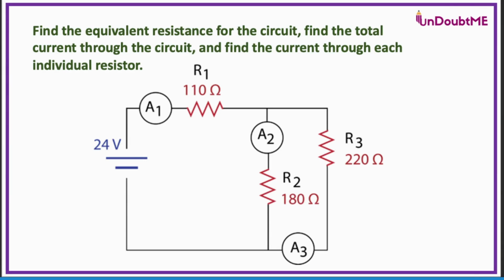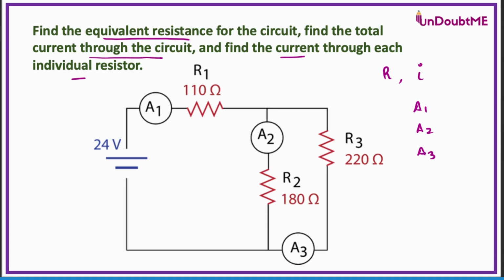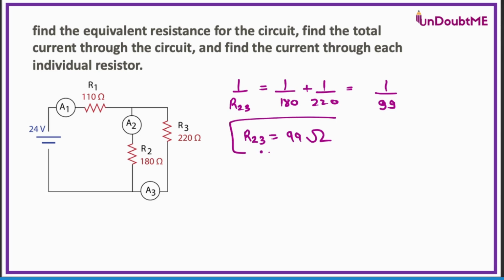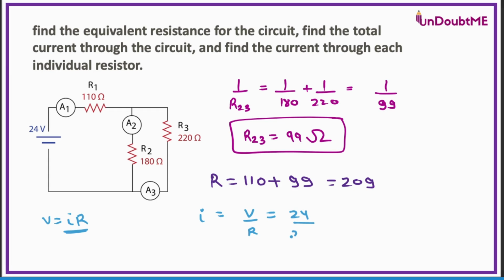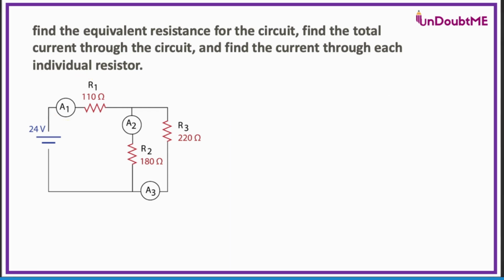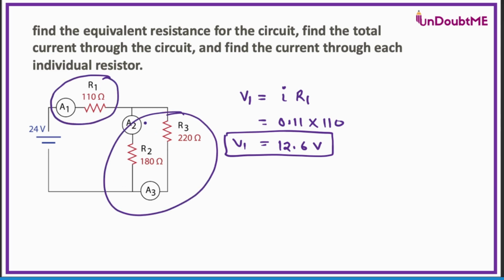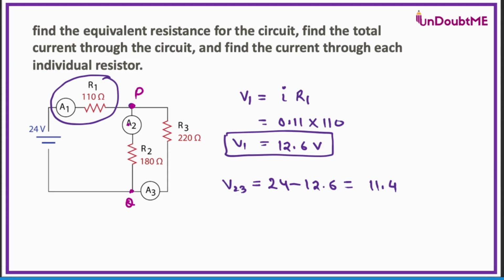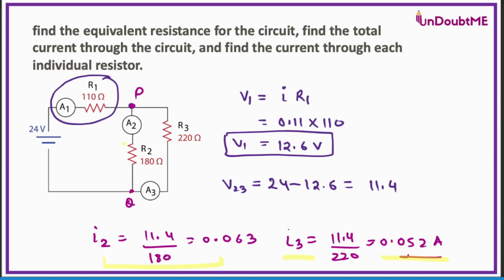Current Electricity Important Question | A Levels | IBDP | CBSE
Solving a Current Electricity Circuit Problem | Class 10 CBSE Physics

In this video, we solve a **Current Electricity** circuit question for **Class 10 CBSE Physics**. Learn how to calculate **current, voltage, resistance**, and apply **Ohm’s Law** to a real-world circuit problem. This video covers the key concepts from the **CBSE Class 10 Physics syllabus**, including **series and parallel circuits**, **Kirchhoff's Laws**, and the role of **resistors** in a circuit.

**Key Topics**:
- **Ohm's Law** (V = IR)
- Solving **series and parallel circuits**
- Understanding **Kirchhoff's Current Law (KCL)** and **Kirchhoff's Voltage Law (KVL)**
- Calculating **total resistance** in a circuit
- **Electrical power** (P = VI)
- Practical tips for solving **electric circuits** in board exams

Make sure to watch the entire video for a clear step-by-step explanation that will help you ace your **CBSE Physics exam**.

**Keywords**: current electricity, circuit question, Class 10 CBSE, Ohm’s Law, voltage, current, resistance, series circuit, parallel circuit, Kirchhoff’s Laws, total resistance, electric circuit, electrical power, CBSE Physics exam, Class 10 Physics, physics circuits, board exam preparation.

This description includes keywords that will help the video rank well and be easily found by students preparing for the CBSE board exams.

Microphone Used in this video:

Laptop Used for recording:

Tablet Used in recording: